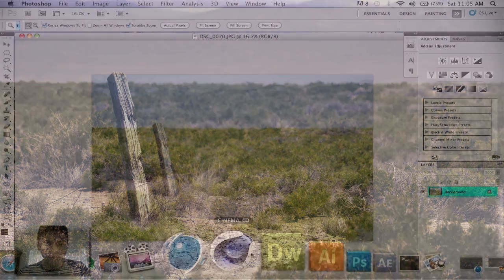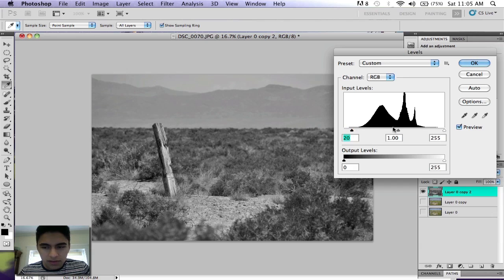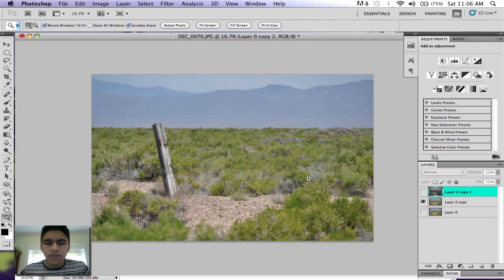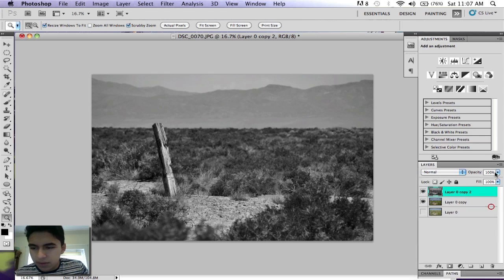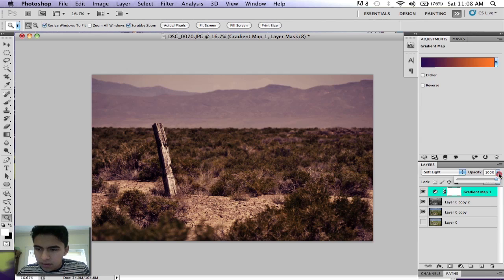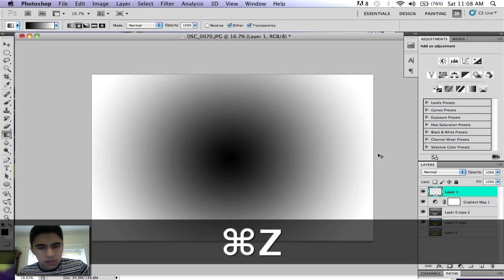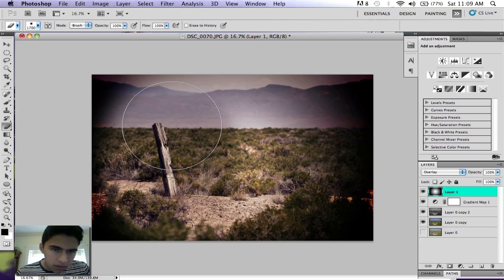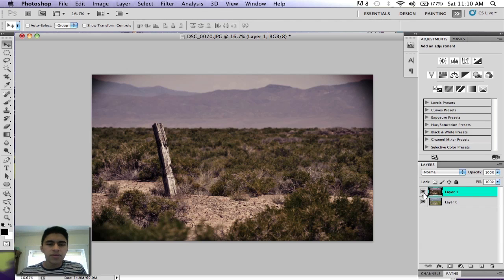How to make instagram filters in photoshop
Good luck and have fun on instagram! @namedroppinwill